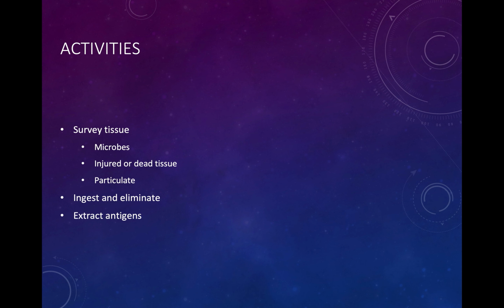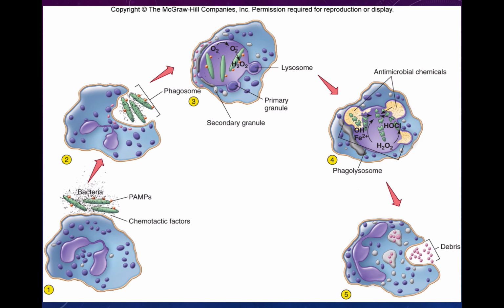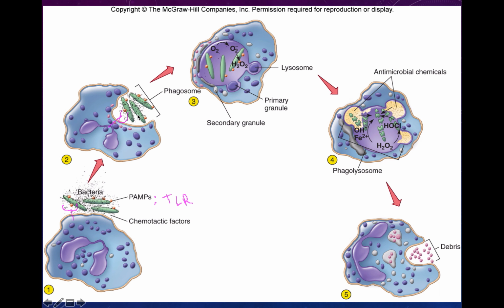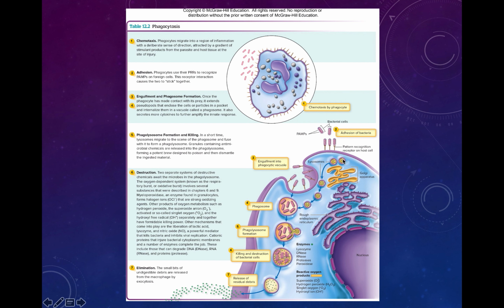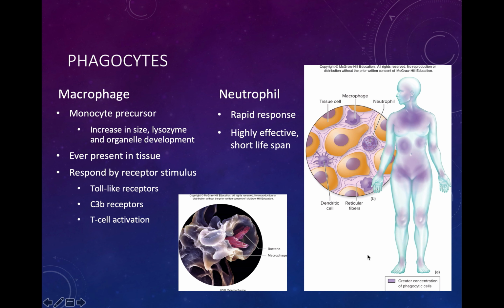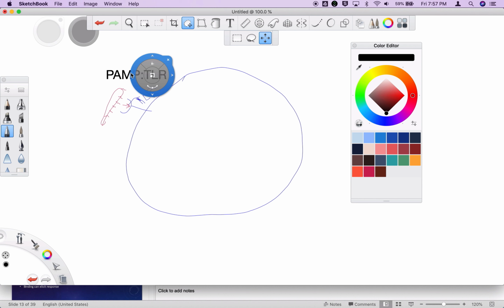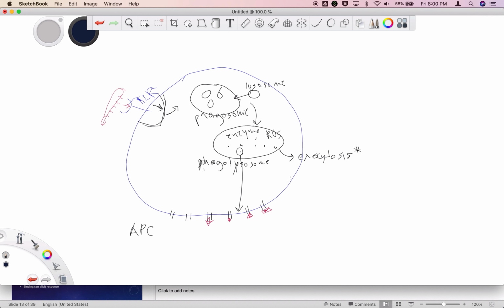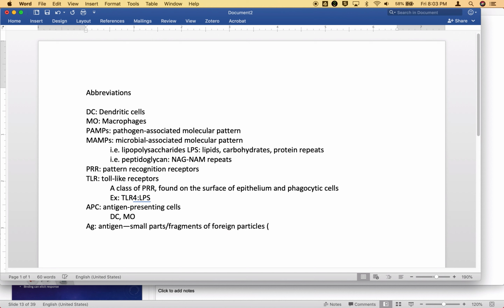ch 12 part 2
Ch 12 Part 2 B440